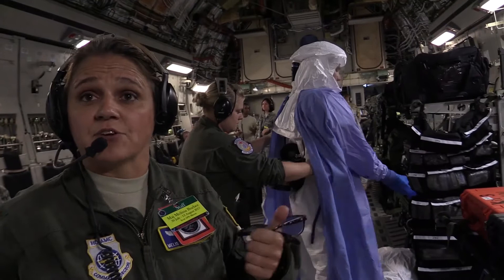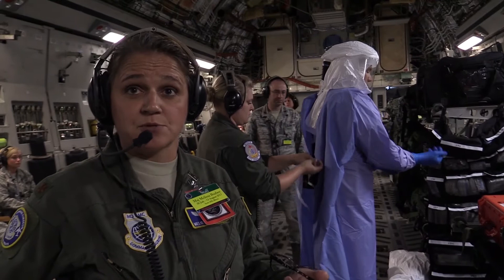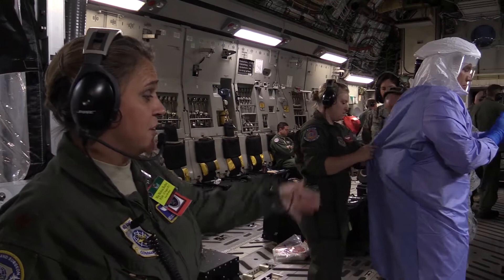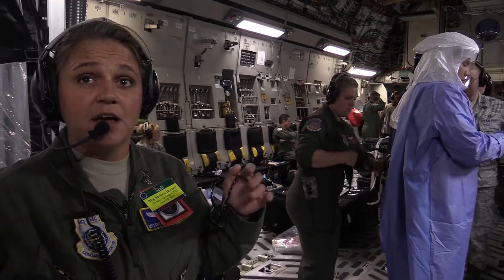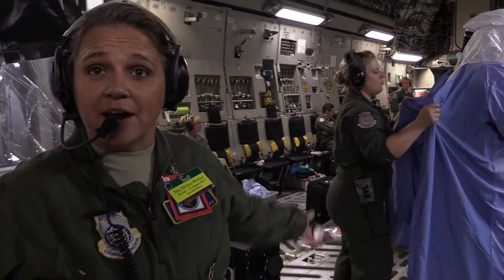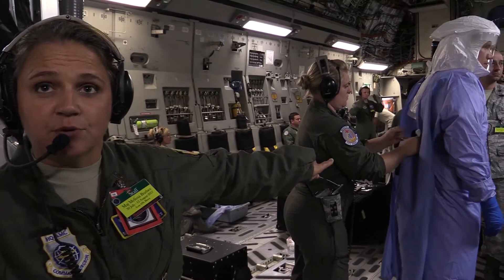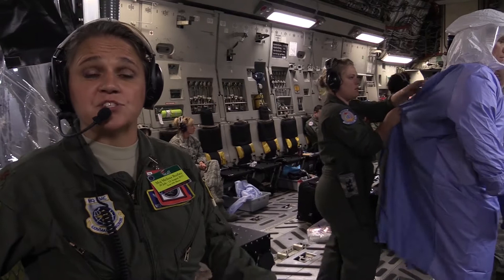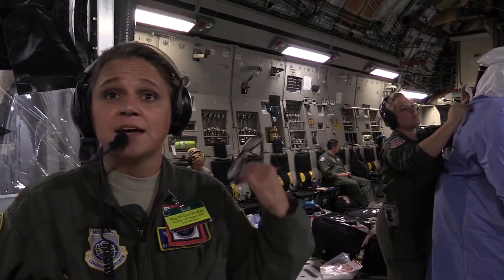Mobility Guardian 17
Credit: Senior Airman James Merriman | Date Taken: 07/06/2017
Maj. Melissa Buzbee Styles, the branch chief of enroute critical care operations, from Headquarters Air Mobility Command, Scott Air Force Base, Ill., discusses the transportation isolation system, Aug. 6th, 2017, during Exercise Mobility Guardian. More than 3,000 Airmen, Soldiers, Sailors, Marines and international partners converged on the state of Washington in support of Mobility Guardian. The exercise is intended to test the abilities of the Mobility Air Forces to execute rapid global mobility missions in dynamic, contested environments. (U.S. Air Force video by Senior Airman James Merriman)